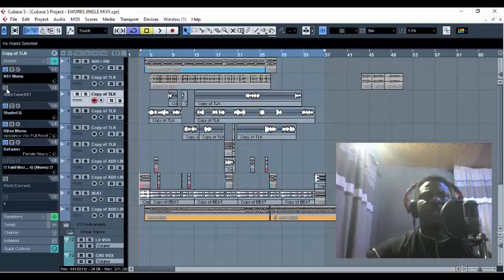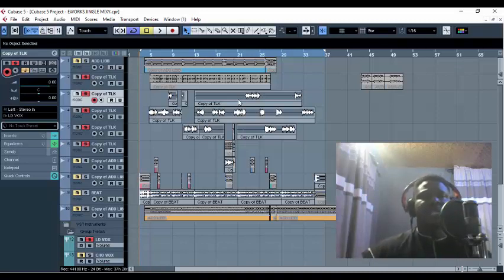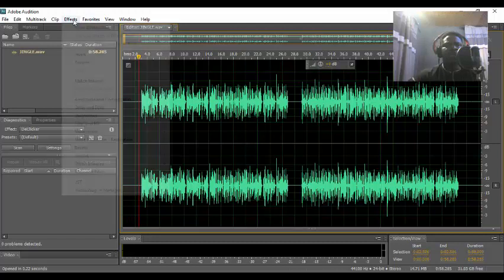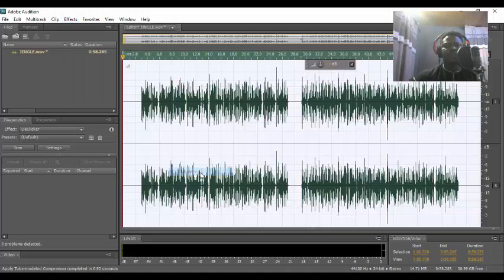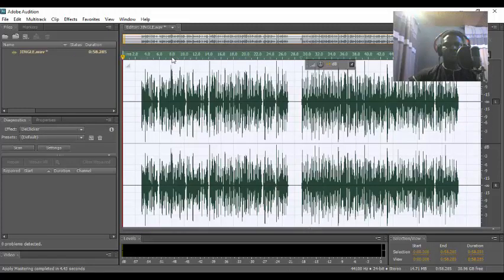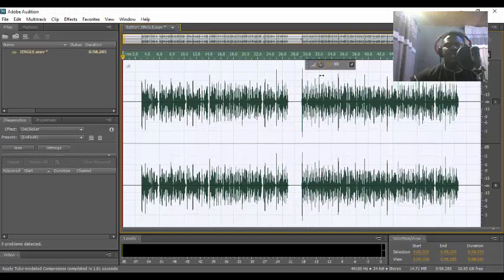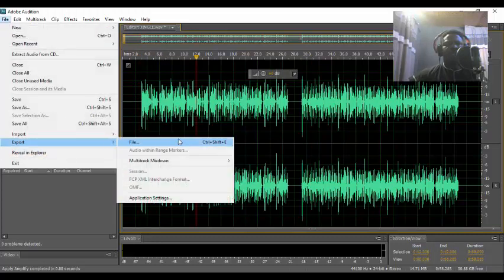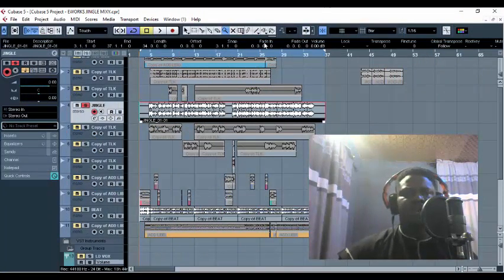"How to Mix and Produce a Radio Jingle for Your Brand | Commercial Use | Step-by-Step Tutorial"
What is a radio jingle?
Radio jingles

Sung jingles are the most common form of radio station branding otherwise known as imaging. A radio jingle therefore is created in a studio by session singers and includes a musical representation of the radio station name and frequency.

What should be the characteristics of a good radio jingle?

Making an Effective Radio Jingle
Brevity/Simplicity: In the world of jingles, being clear and concise is everything. ...
Catchiness: Effective jingles leave an imprint on the listener's mind in that “earbug” sort of way. ...
Strong Message: A good jingle can communicate your brand's basic value proposition in a few words.

Custom beats